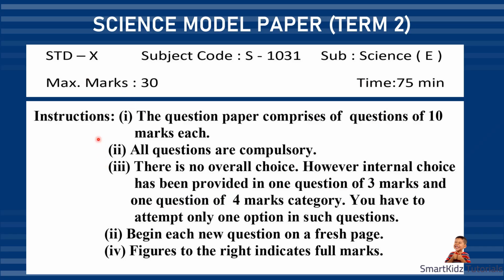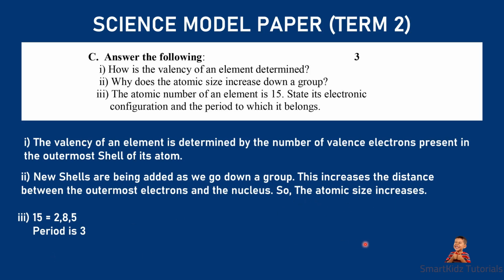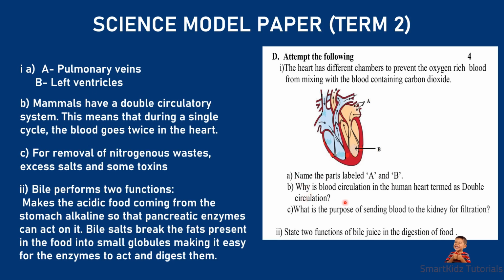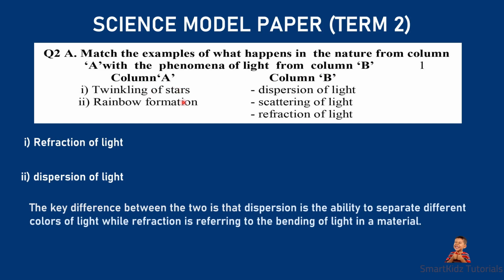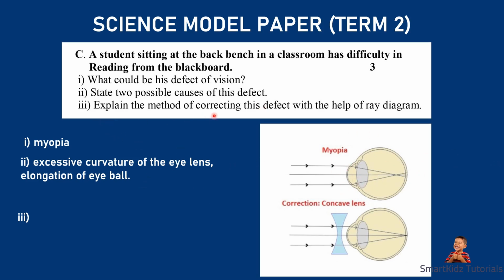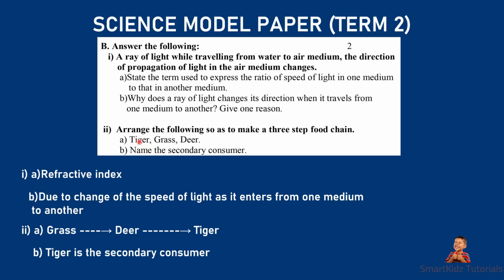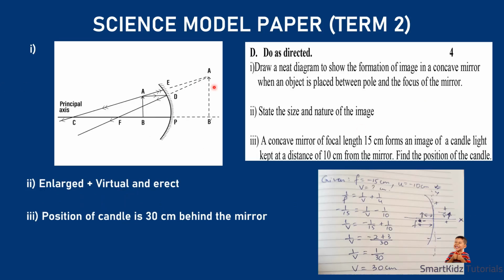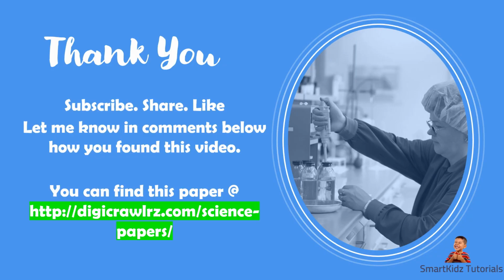Goa Board | Science | Model Paper 2023 | Term 2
📌 Topics Covered in this Video:
✦ Human Eye and Colorful World Class 10
✦ Our Environment Class 10
✦ Management of Natural Resources Class 10

➡️NCERT/CBSE/ICSE solutions
➡️Math Tricks
➡️Mind Maps